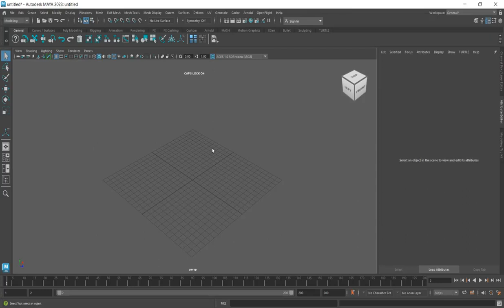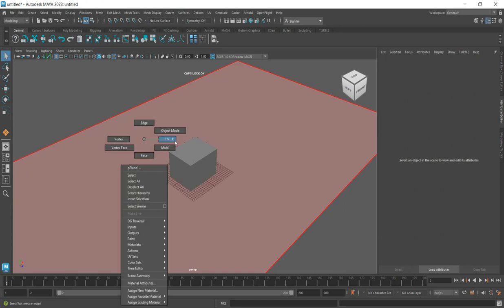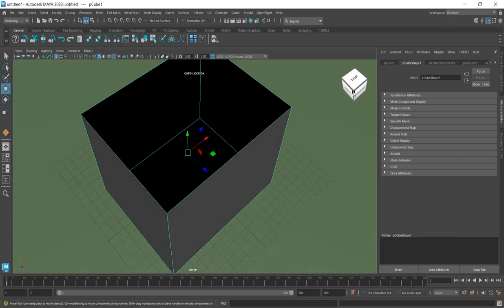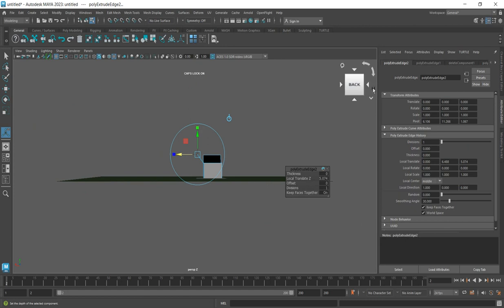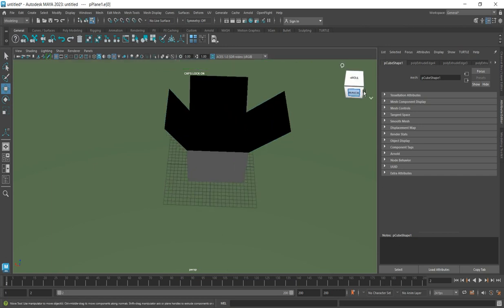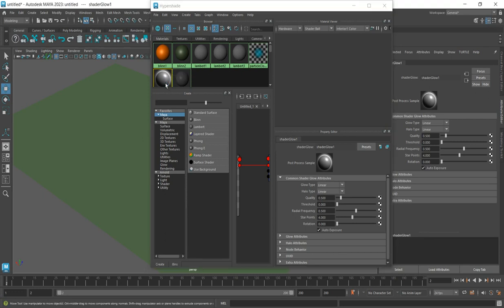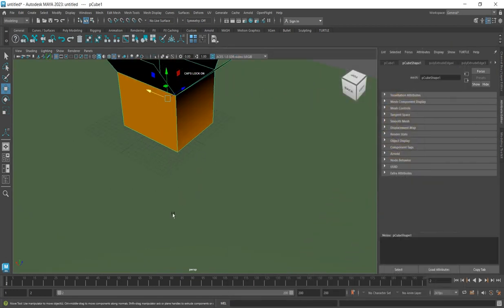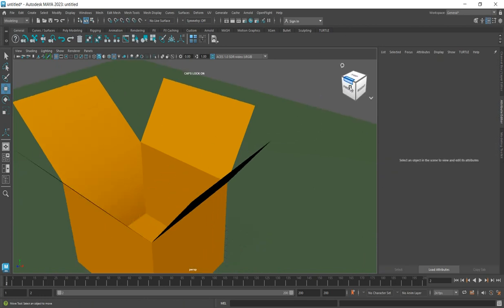MAYA 2023 HOW TO CREATE CARTON